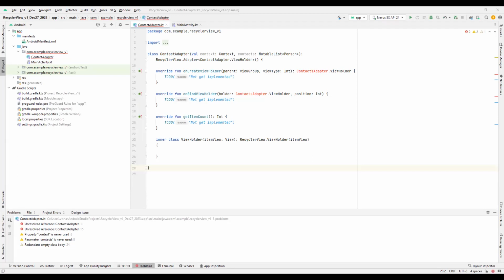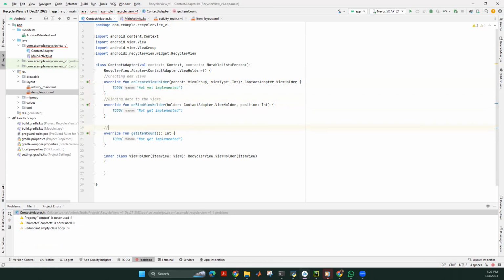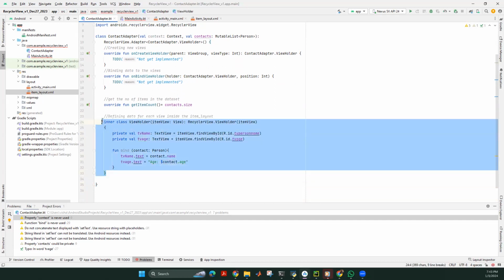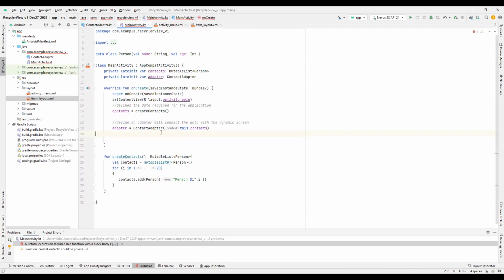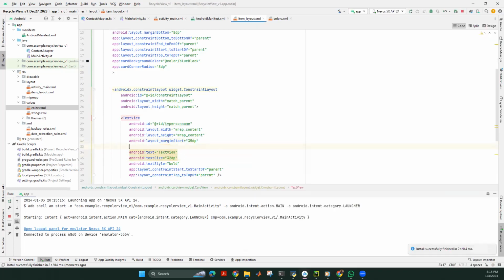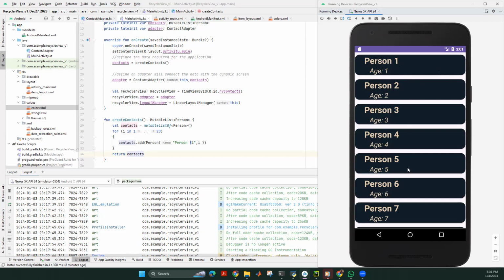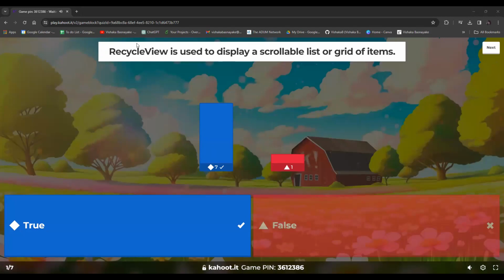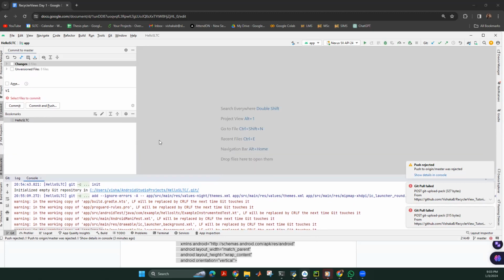#9 RecyclerView | Android Studio | Part 2 (3rd Jan 2024)